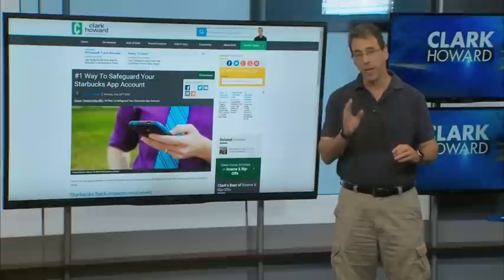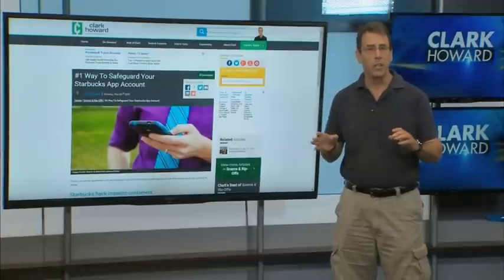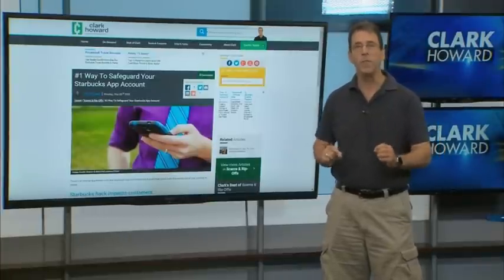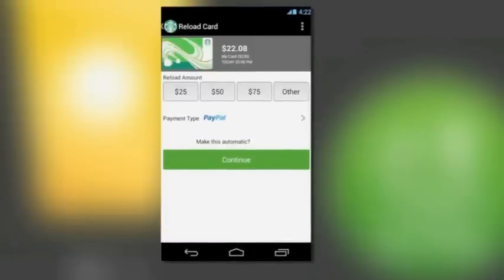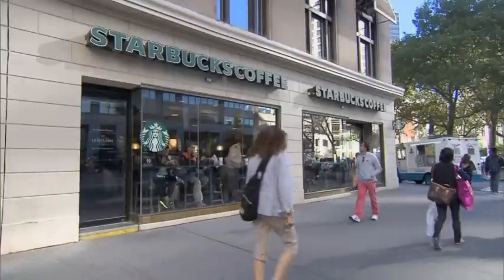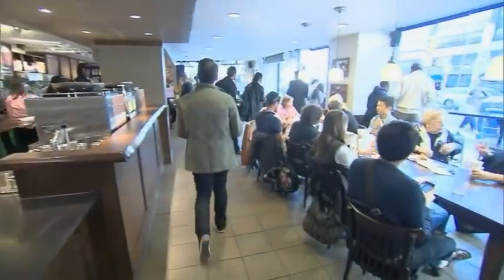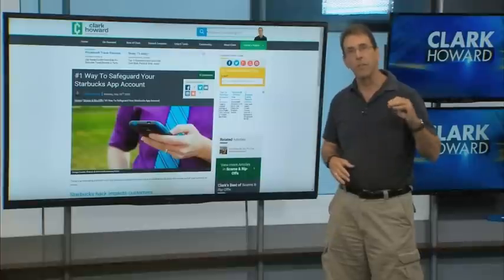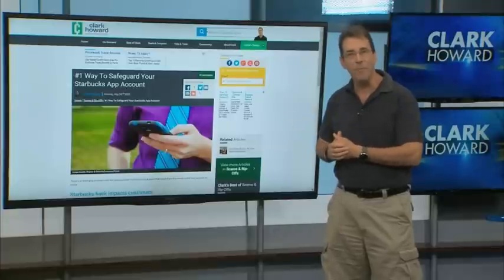Starbucks app user? How to protect your account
Buying a cup of coffee with the Starbucks app could drain your wallet if you don’t do this.